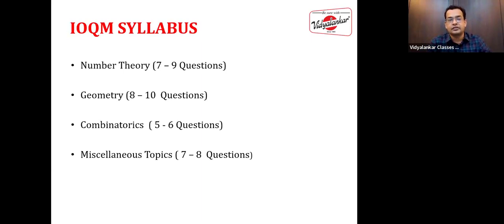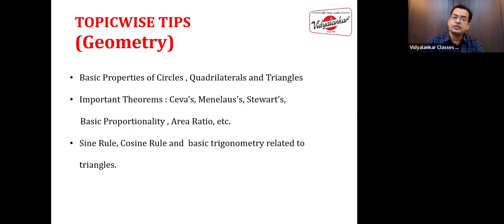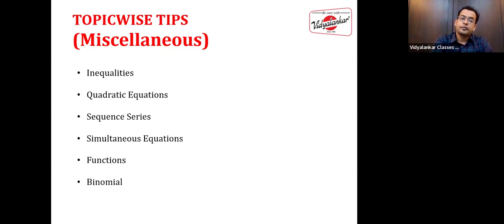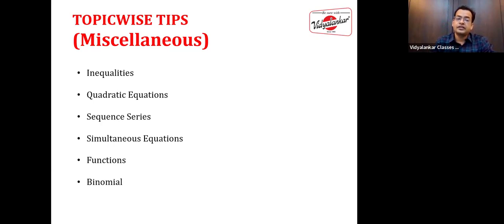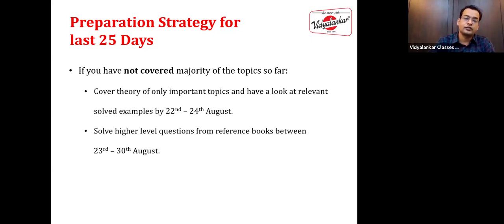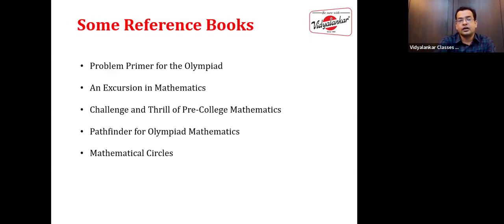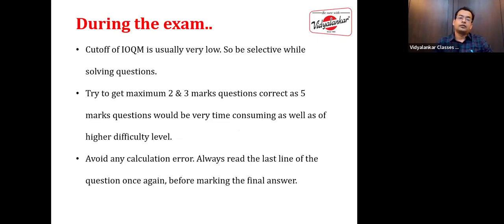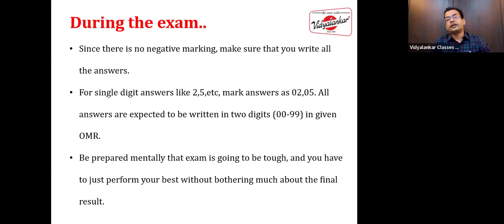IOQM 2024 Exam Tips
Please go through the tips mentioned on the following blog